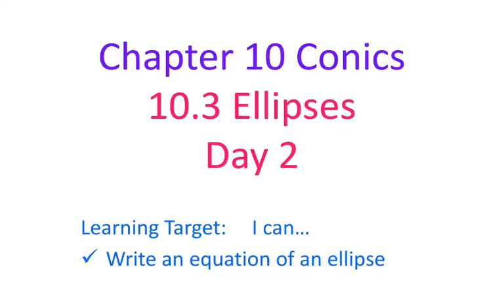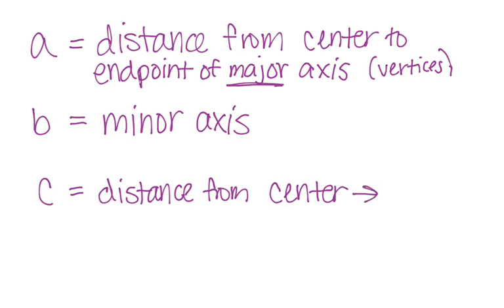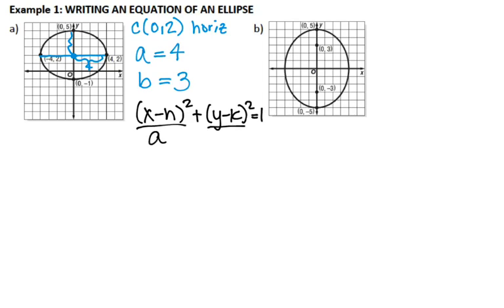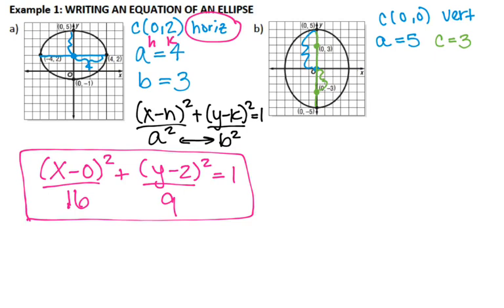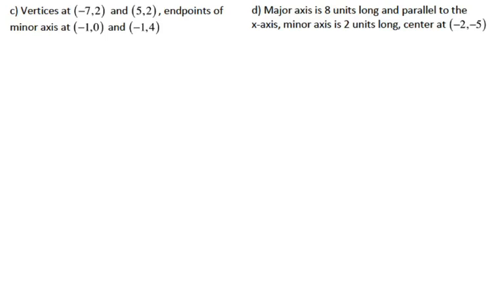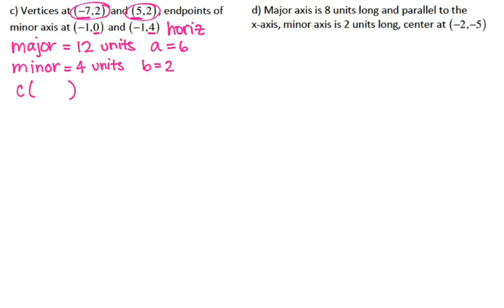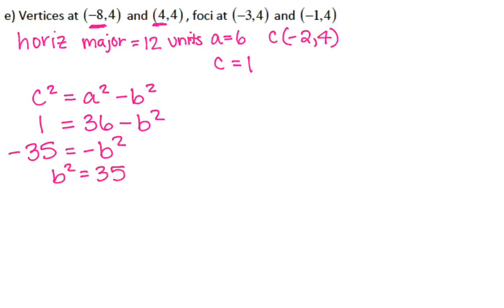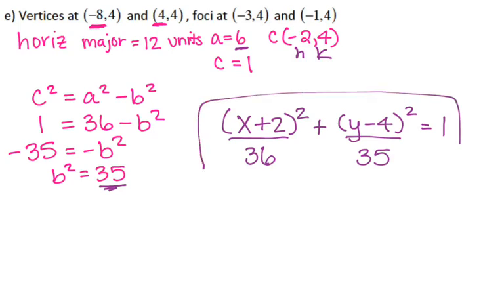Precalc 10.3 Ellipses (Writing Equations)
This video goes over how to write equations of ellipses when you are given information from the graph.